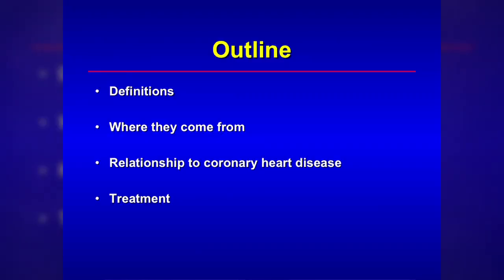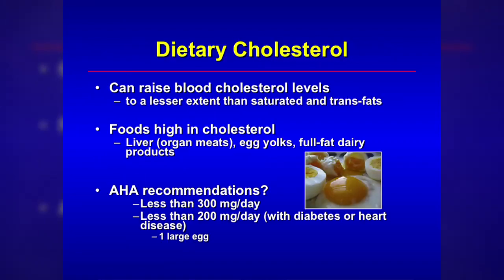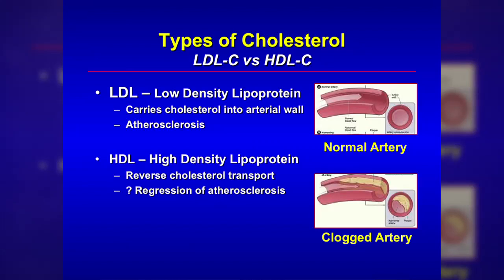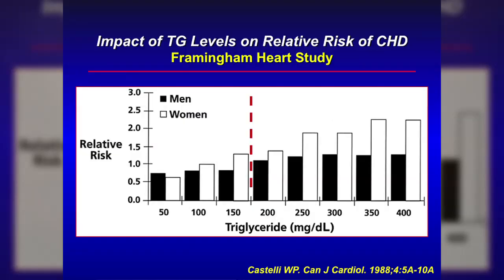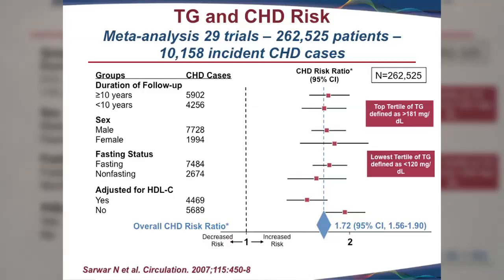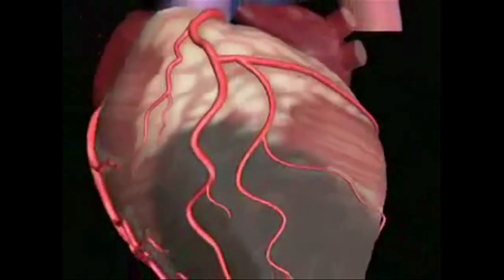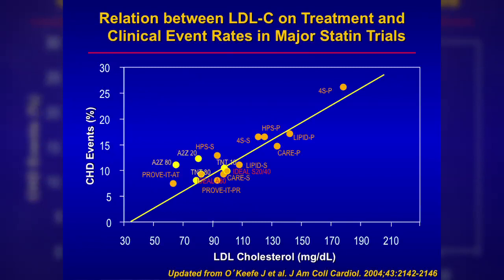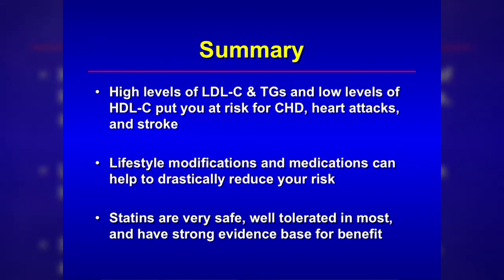What are Cholesterol and Triglycerides?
Dr. Michael Shapiro discusses the definition of cholesterol and triglycerides, where they come from, their relationship to coronary heart disease and effective treatment.